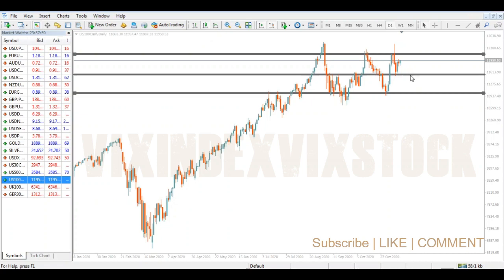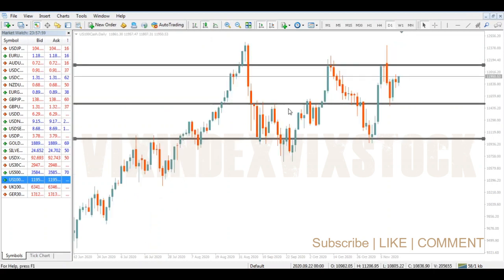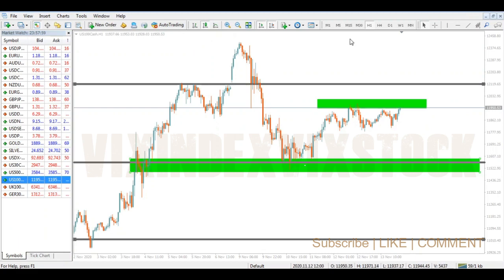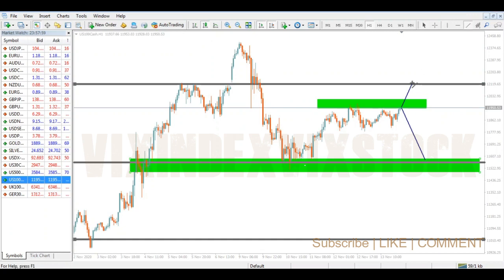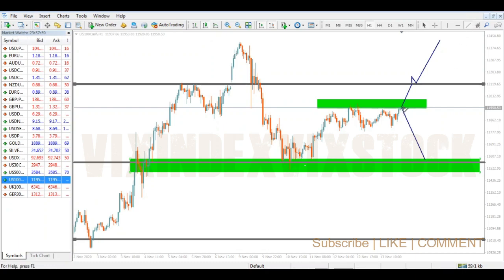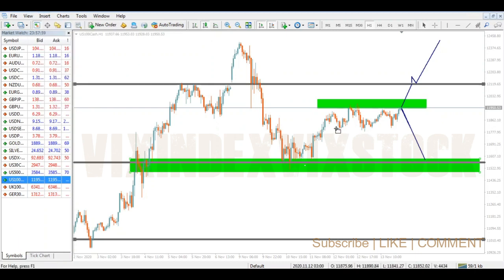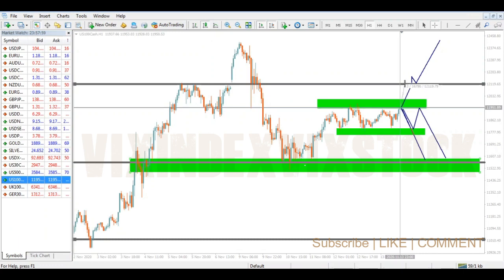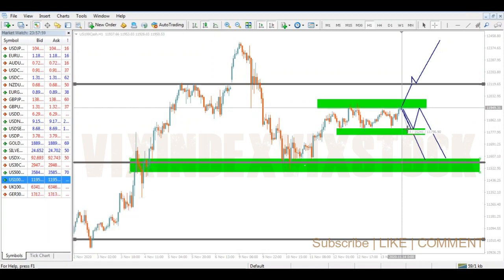Nas100 weekly analysis - nas100 analysis on vix index vix stock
Nas100 weekly analysis - nas100 analysis on vix index vix stock. nas100 analysis today, nas100 technical analysis, nas100 fundamental analysis, forex trading, forex, forex broker killer